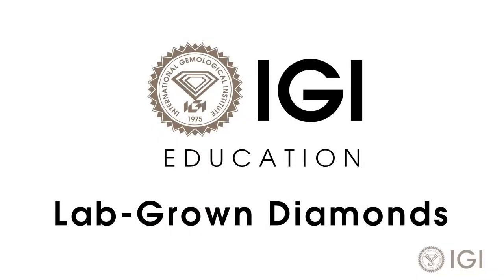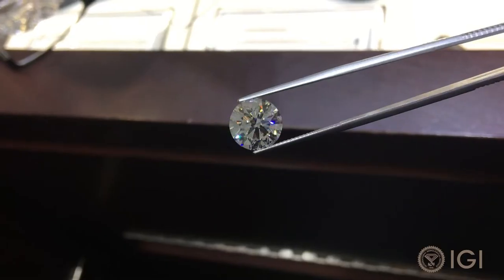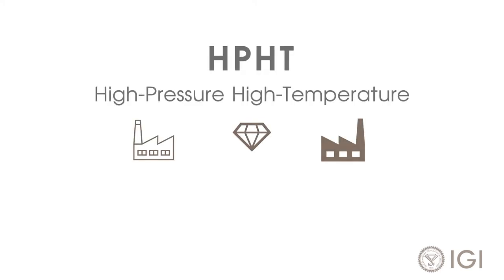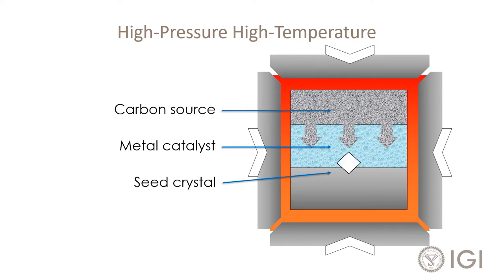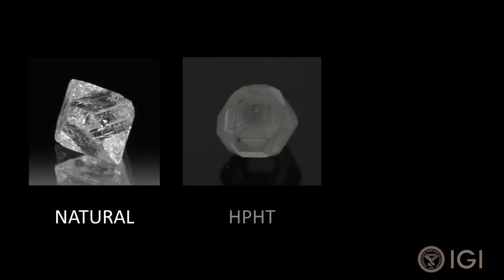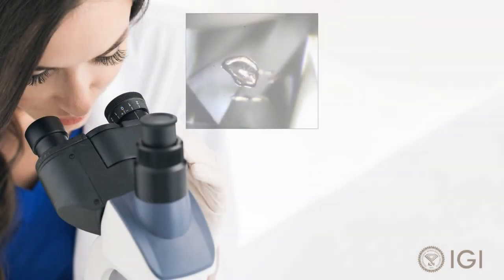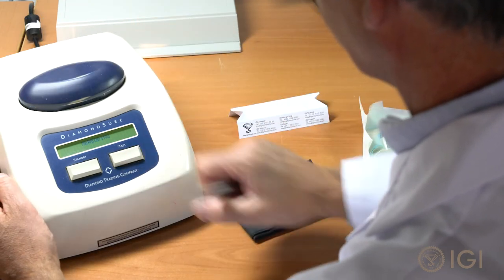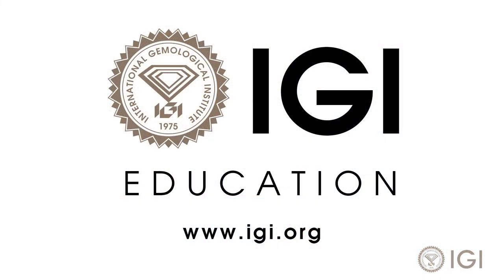IGI explains Lab Grown Diamonds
Learn With Videos: A short explanation of Lab Grown Diamonds from the International Gemological Institute (IGI) .